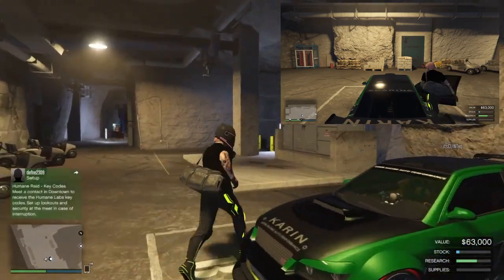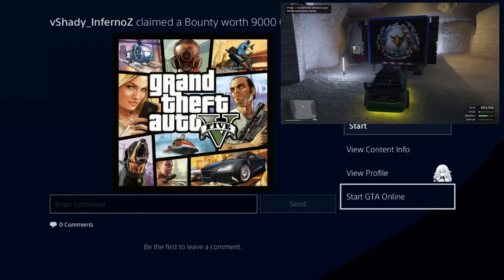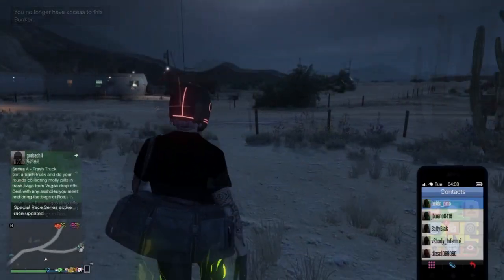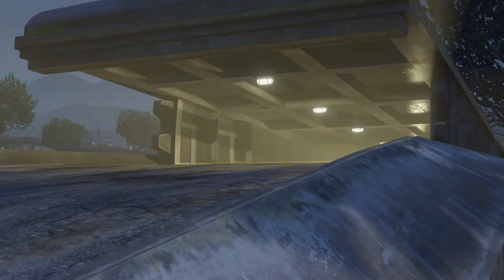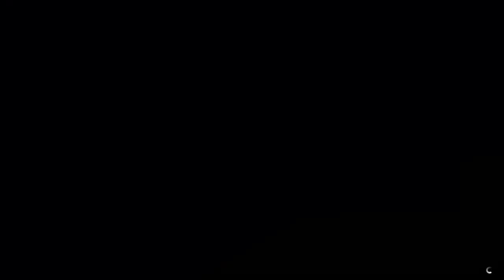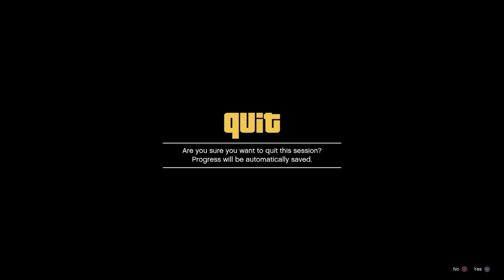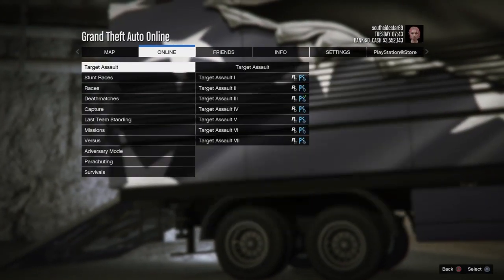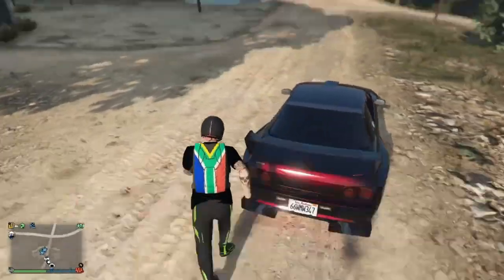*NEW GTA 5 EASY CAR DUPLICATION MONEY GLITCH PATCH 1.43 GTA V ONLINE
NEW GTA 5 ONLINE EASY CAR DUPLICATION MONEY GLITCH ! GTA V ONLINE HOW TO MAKE 10 MILLION GTA DOLLARS IN 10 MINUTES ,NO BMX,NO AVENGER NO FACILITY NEEDED Grand Theft Auto V Online Playstation 4 and Xbox one .

Southsidestar Gaming

Check out this super easy unlimited money glitch using car duplication's. Become a Multi millionaire super fast in Grand Theft Auto V Online.

No custom plates required for this one but one friend is required.

Both you and your friend need to have a bunker and a MOC.  Mobile operations Center

Text tutorial below:

1.Your friend needs to start a closed friend session.

2.The back of your friends MOC needs to  have any random vehicle inside. And you need Elegy RH8 or fagio in the back of your MOC as you will replace this vehicle.

3.Your friend needs to drive outside of their MOC into their bunker and wait in the waiting bay.

4.Then your friend needs to invite you inside the bunker using the interaction menu.

5.Get in on the passenger side.

6.Get your friend to drive to their MOC that is still in their Bunker but empty now as they are driving the vehicle that is stored in the MOC.

7.Ask them just to hover over the message that they get. This message reads in the top left hand corner- press right on the d-pad to enter MOC vehicle storage.

8.YOU now need to find a recent activity and hover over Start GTA Online.

9.Double tap the PS Button and go back to the Grand Theft Auto Online.

10.Now you want your friend to press right on the d-pad

11.As soon as YOU see your screen going black, YOU need to double tap the PS button .

12.Click on Start GTA V Online.

13.When you get the alert message , you need to decline the message.

14.If you spawn outside the MOC in a standard Bunker you have done this steps correctly.

15.Now wait about 30 seconds and you will be kicked out of this random Bunker.

16. Your friend now need to leave the session. THIS PART IS CRUCIAL  FOR THE GLITCH TO WORK!

17. Call your Mechanic and request the vehicle that you require to duplicate. I suggest using a Elegy Retro Custom that is fully upgraded as it sells for the most.NOTE THAT YOU DO NOT NEED CUSTOM PLATES ON THE ELEGY RETRO CUSTOM!

18.Drive your Elegy Retro Custom to your Bunker.

19.Drive Into the bunker.

20.You will now get the Black loading screen again.

21.Double tap the PS button ,Click on Start GTA V Online and decline the alert message.

22.YOU will now spawn inside the Bunker.

23.Drive to the back of your MOC.

24.Waitn for the blue circle to appear and then press right on the d-pad to enter MOC. It will tell you that storage is full ,just accept this alert to replace the Elgey RH8 with The Elegy Retro Custom.

25.You will now get a Infinite black loading screen again. THE NEXT STEP IS CRUCIAL TO THE GLITCH WORKING CORRECTLY!

26.YOUR FRIEND NOW NEEDS TO JOIN YOUR SESSION! THIS IS REALLY IMPORTANT !

27.Wait for your friend to Join the session.Once your friend starts joining and you get like a short glimpse of the MOC , you know that your on the right track.

28.Once your friend has joined your session. Double tap the PS button once more ,click on start GTA V Online .And decline the Alert.

29.If done correctly you will now be Glitched out on The MOC with a open Back door floating screen.

30.Click the options button and start any GTA created Mission.

31.When you get to the setup screen .Exit with circle as soon as possible.

32.YOU will now spawn in you friends Bunker. You can now exit the Bunker.

33. Request your MOC once outside.

34.YOU will now see the Duplicated Elegy Retro Custom with a new Plate.

35.Go to your MOC but enter on Foot.You are now in your friend MOC.

36.Exit Your friends MOC. And you are now in Your friends bunker.

37.Exit the bunker and go back to YOUR MOC .

38.Now enter the MOC with the duplicated Elegy retro Custom and you will notice that it doesn't ask you to replace any vehicle.

39.Get back in the car and drive out of the MOC.

40.Drive the Elegy Retro Custom back inside the MOC and head out on foot.

Enjoy your successfully duplicated Elegy Retro Custom that can be sold at any time to make Unlimited money in GTA V online .

Shout out to him as he was the one helping me out with this video.

BE SURE TO CHECK OUT THIS AWESOME VIDEO OF MINE FOR THE FAST ROLL GLITCH WORKING ON PATCH 1.43